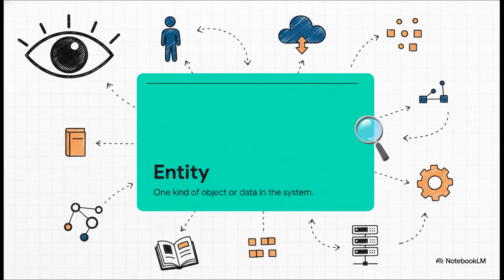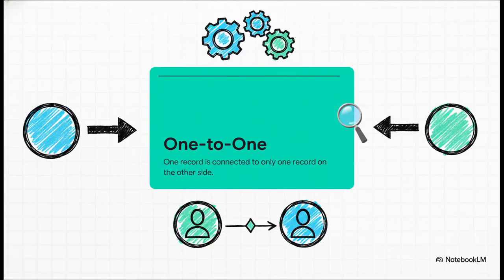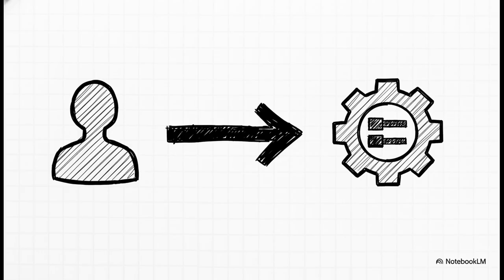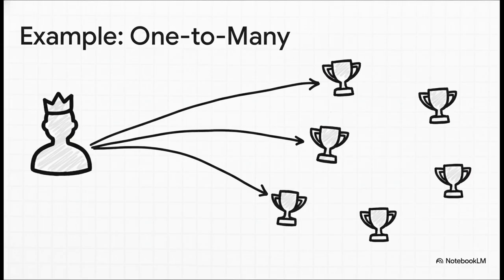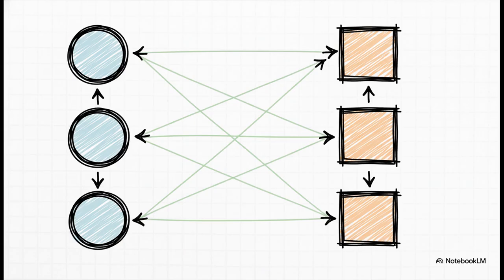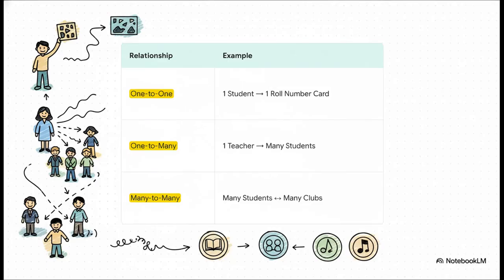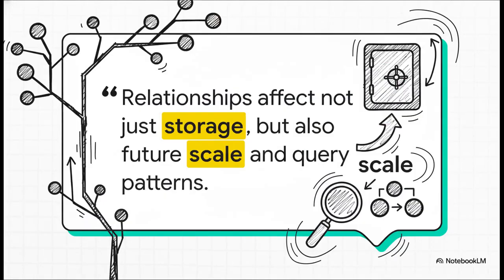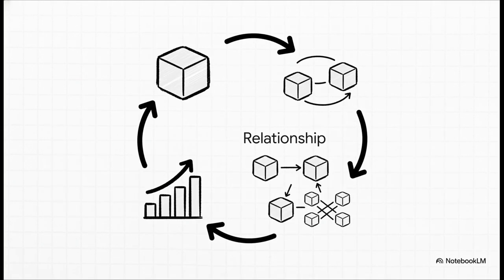Data Relationships — How Different Pieces of Data Connect to Each Other | HLD Ep 3.5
In this lesson (Capacity Planning & Data Modeling — Page 5), we make “data relationships” feel simple and practical—using gaming examples.

You’ll learn how real products store connected data (players, matches, clans, friends, tournaments), and how those connections become the foundation of clean data modeling and strong system design interviews.

We’ll cover:

- What an entity is (in plain language)
- What a relationship is (connection between data)
- The 3 core relationship types:
    - One-to-one
    - One-to-many
    - Many-to-many
- Why relationship shape affects scale, queries, and complexity

If you’re preparing for system design interviews, this is one of the easiest ways to sound structured and grounded: identify entities, then classify relationships.

Key takeaway

Data isn’t stored as isolated pieces—products store relationships. Getting these 3 patterns right early makes your whole design cleaner.